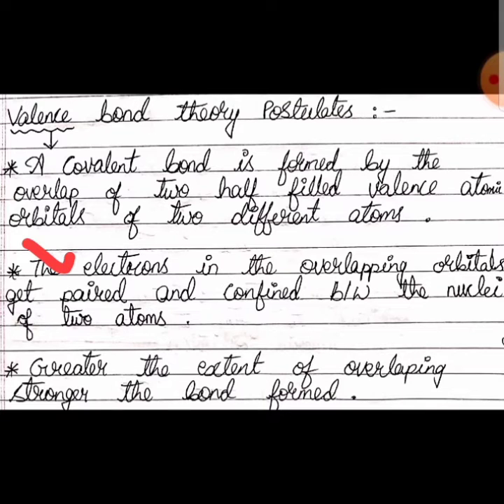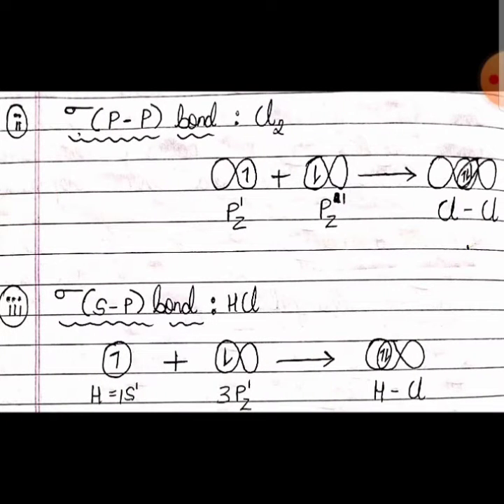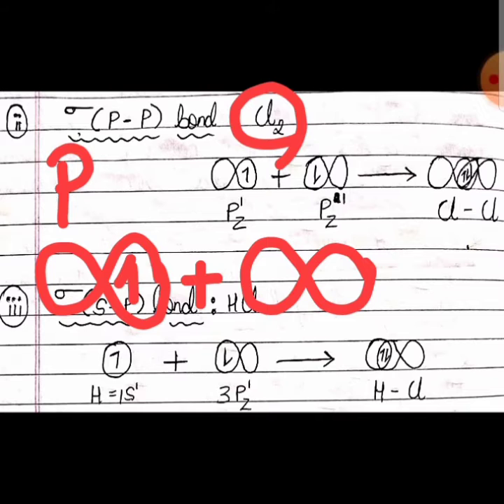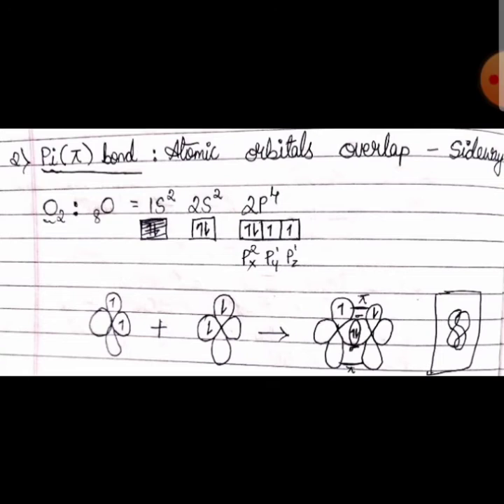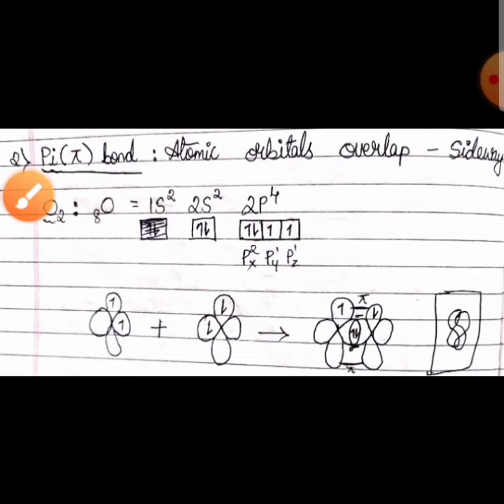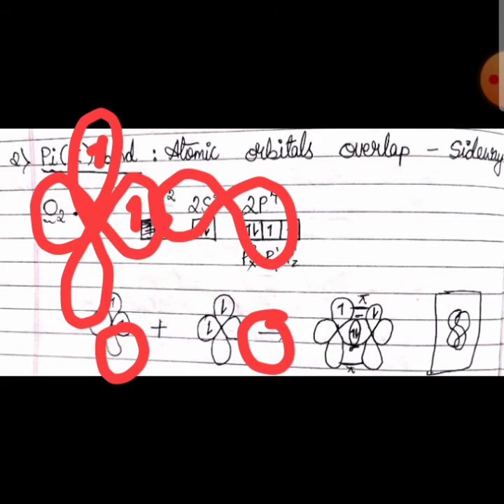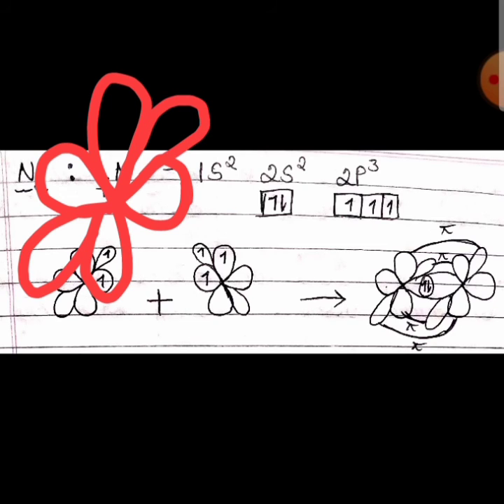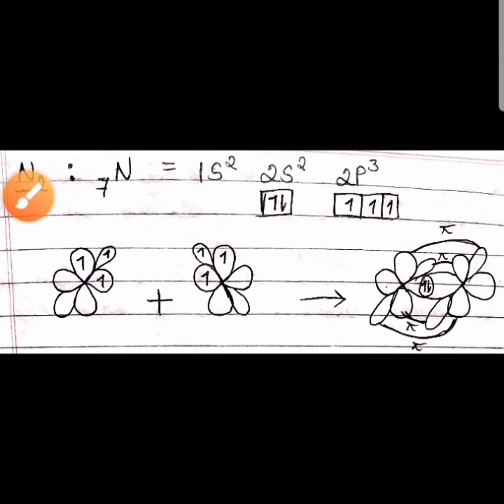11 chap 4 || Chemical Bonding || Valence Bond Theory VBT || Difference between sigma and Pi Bond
11 chap 4 || Chemical Bonding || Valence Bond Theory VBT || Difference between sigma and Pi Bond